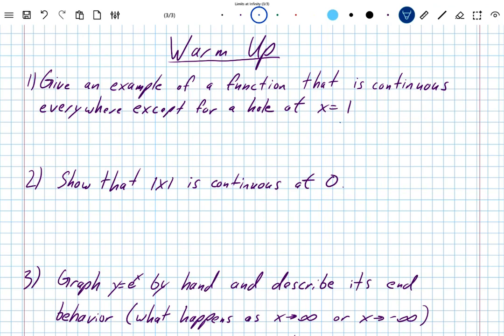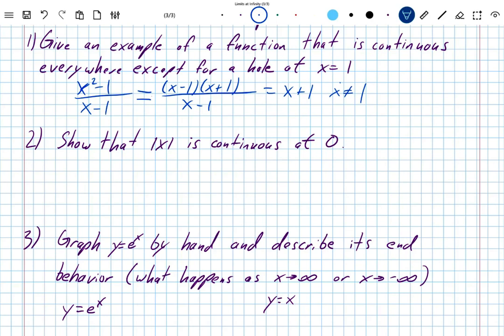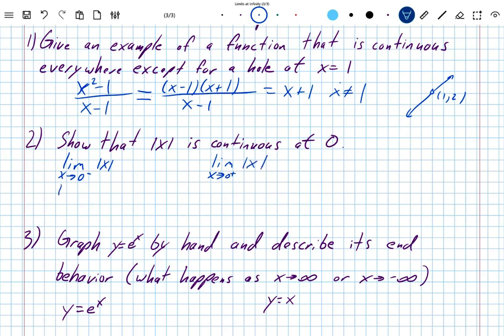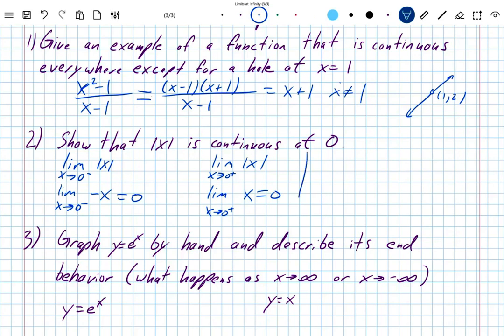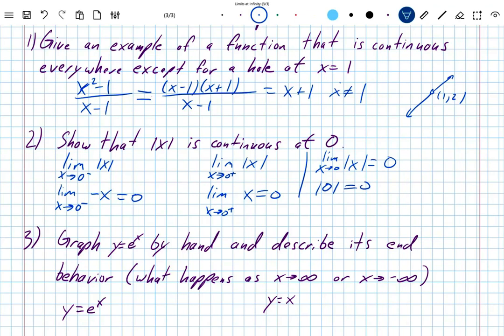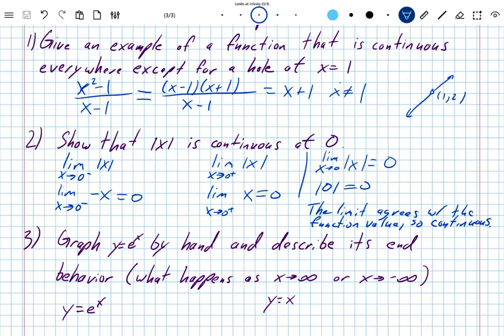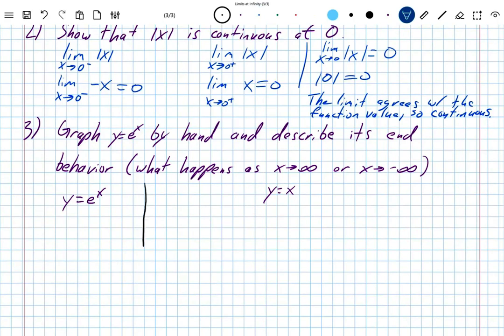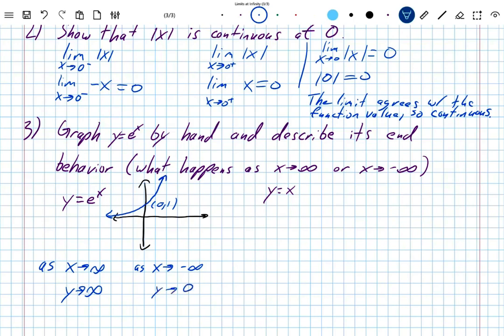Warm Up to Limits at infinity